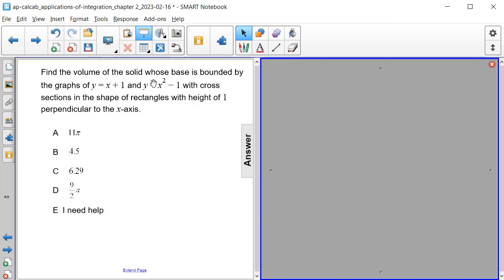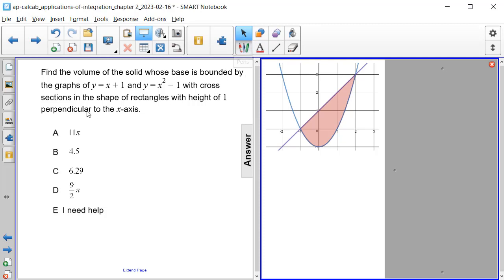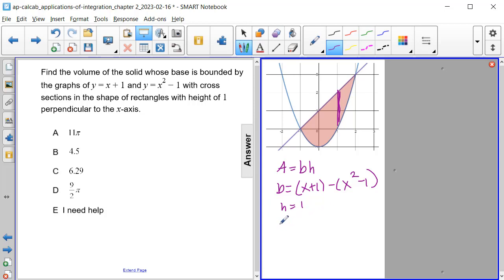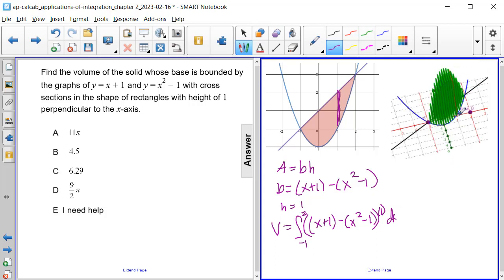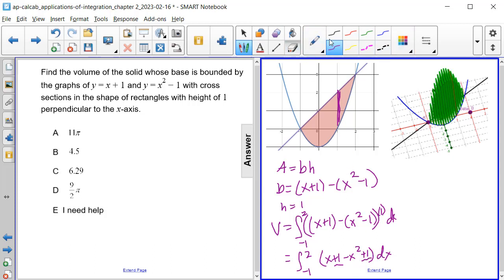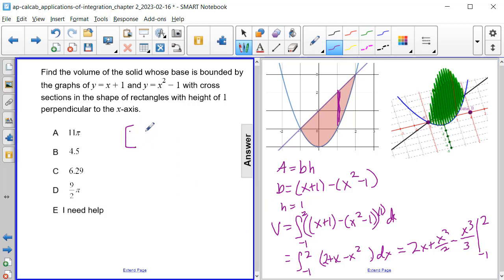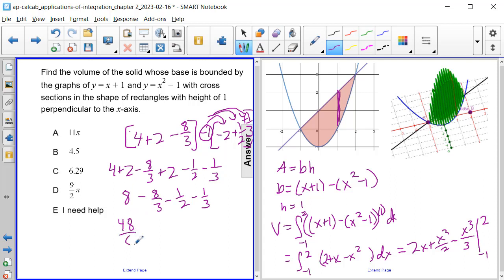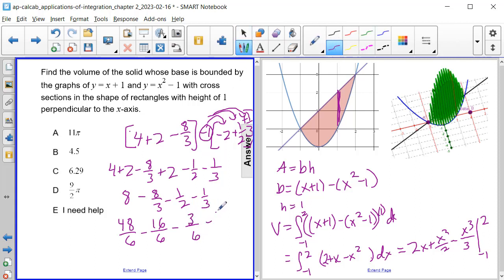AP Calc AB Volume by Known Cross Sections Q17